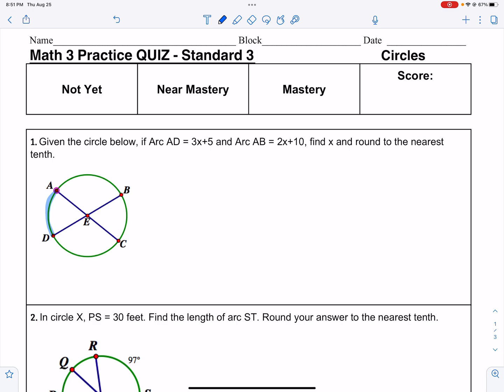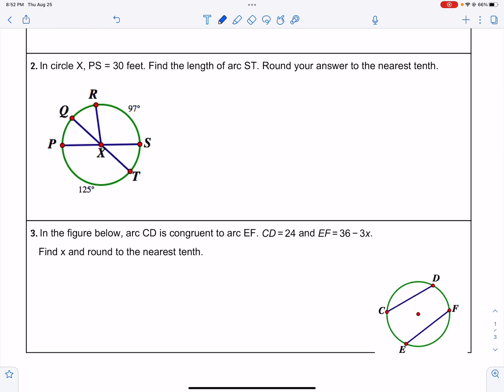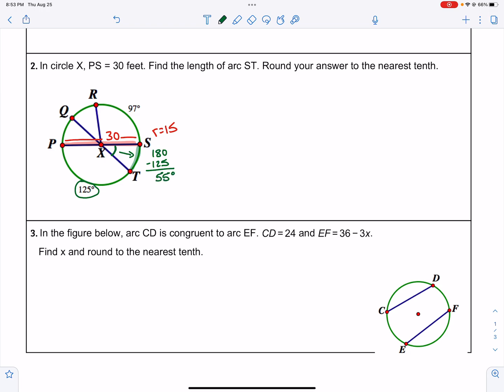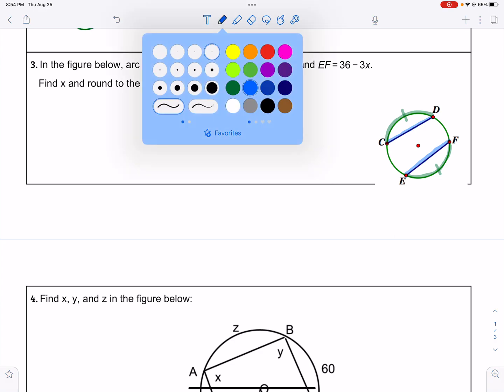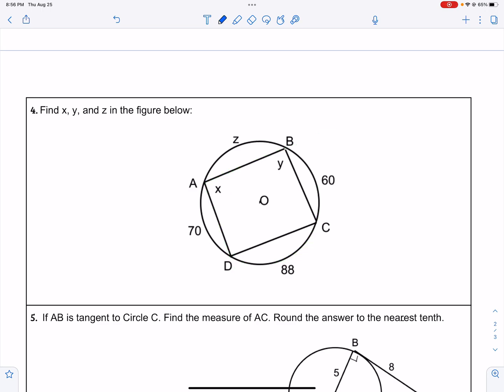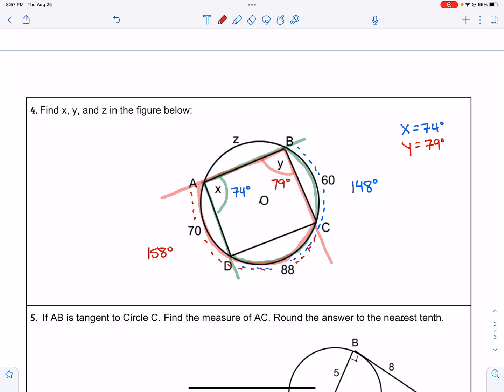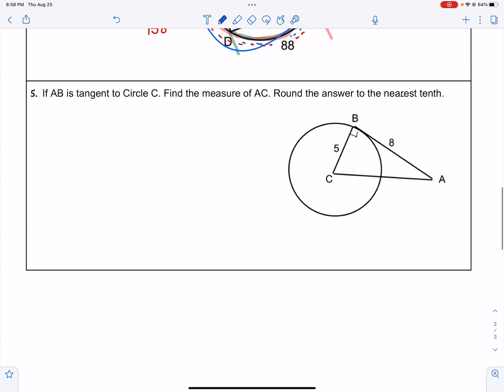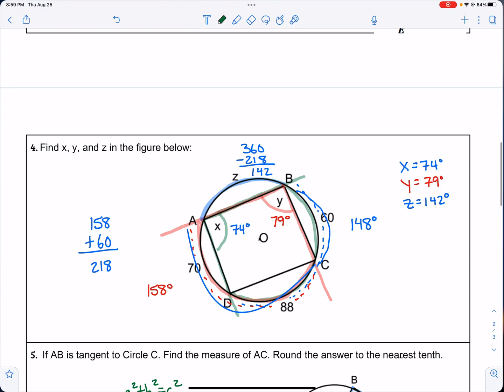Practice Quiz 3 F22